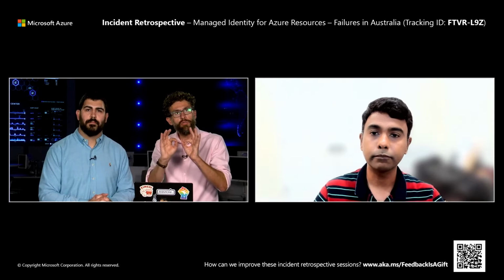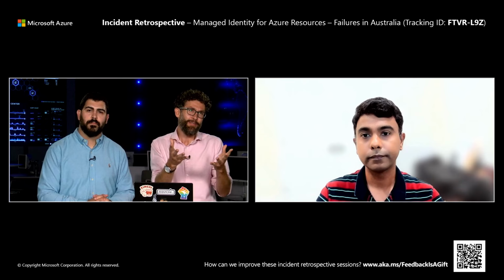Azure Incident Retrospective: Managed Identity issue in Australia, July 2024 (Tracking ID: FTVR-L9Z)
On 12 July 2024, a 'Managed Identity for Azure Resources' service incident (Tracking ID: FTVR-L9Z) impacted customers using the service in Australia East. After publishing the Post Incident Review (PIR) we invited impacted customers and partners to join this Teams Live Event to be part of a discussion with our engineering leaders and experts – to learn more about the incident, how we responded, and what we learned. Customers who participated in the live event also had an opportunity to get any questions about the incident answered, through a Live Q&A moderated by our engineering subject matter experts.

Stay informed during issues – configure Service Health alerts for notifications and invites

Learn from previous events – Health history in Azure Service Health shows impact to your services

Prepare for the unexpected – learn more about steps you can take to prepare for cloud incidents

[eventID:23323]